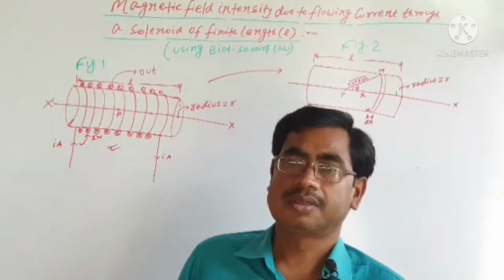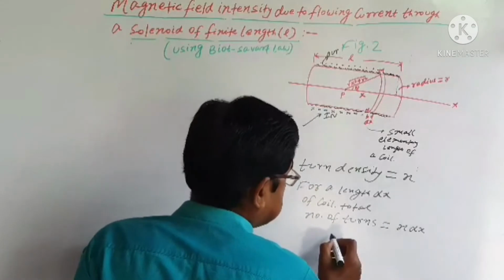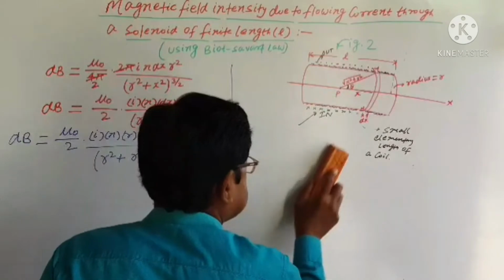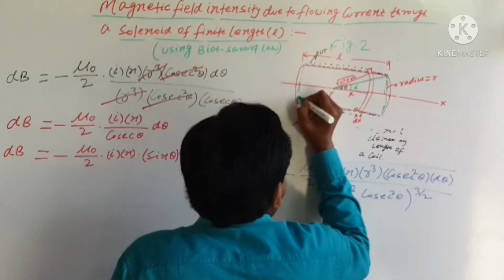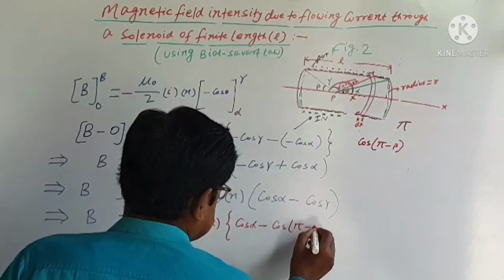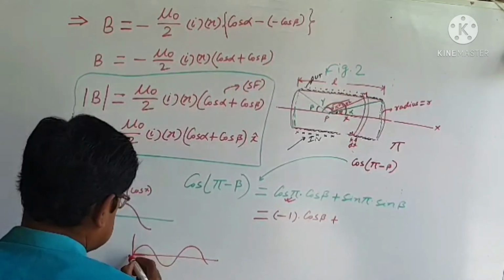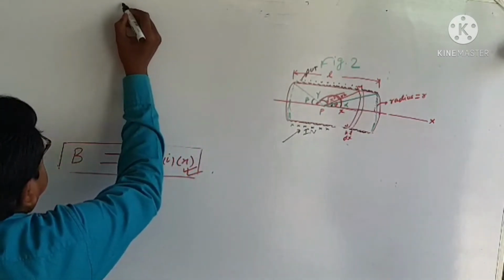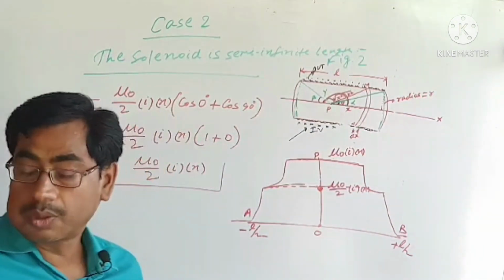MAGNETIC FIELD INTENSITY DUE TO A SOLENOID(BIOT-SAVART LAW)|CLASS 12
This video is helpful to develop your concept.